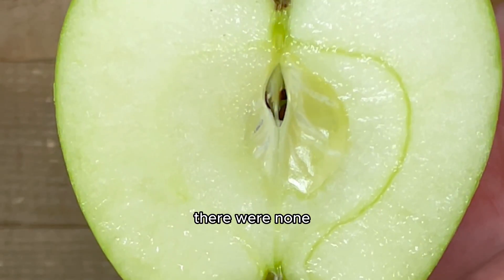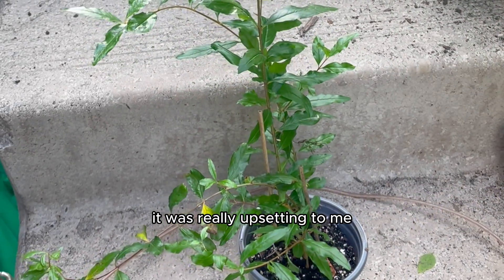I Tried Growing An Apple Orchard In My Backyard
I always wondered if it was easy to grow an apple orchard, so I made it happen. I spent 2 years turning my backyard into one.  But I heard that when you plant apples from seed, not all of them will produce fruit identical to the original apple seed.
 So you might end up with apples you can’t actually eat. That’s why cutting a piece of the original tree and planting it in the ground is the preferred method of growing apple trees - but I didn’t believe that until I could see it with my own eyes.
 Well, that’s when the adventure began, and it all started with a honey crisp apple. So - next time you're enjoying a crisp, juicy apple, remember that the seeds inside have the potential to grow into a whole new apple tree, given the right conditions.
Without you, none of my fruit growing journey would be possible, so it would mean the world to me if you didn’t forget to LIKE, COMMENT, FOLLOW, SUBSCRIBE, and remember that on this channel we take the seeds from inside exotic fruits and grow them into full-blown houseplants that fruit.
Facts You’ll Learn In This Video:
1. Peeling the outer layer of skin off of apple seeds will help them germinate at a faster rate than leaving the skin on.
2. Apple seeds have the power to germinate inside of the apple itself. This is a process called “vivipary,” and this happens because the seeds inside the apple are surrounded by flesh, which provides them with moisture and nutrients to develop and grow. As the seeds begin to sprout, they can push through the apple's flesh, breaking through the skin and eventually growing into a new apple tree.
3. You can prompt vivpary to take place by leaving the apple out in a warm and moist environment for 24 hours, then placing it in the fridge for 48 hours, and you may just see sprouting seedlings inside of your apple.
4. Not all apple seeds will germinate successfully, and even those that do may not produce an apple tree that bears fruit identical to the original apple. This is because apple trees are often cross-pollinated, meaning the seeds may contain genetic material from other apple trees in the area.
5. There are pink-fleshed apples that exist. They are called ‘rose apples,” and they taste like strawberry lemonade. They are less acidic than regular apples. An Oregon farmer discovered the pink flesh after taking a bite out of one of the apples on his trees in the 60s, but it didn’t start to become commercially available until a few years ago! It’s a natural hybrid.
6. Ginkgo Trees are not in fact crab apples, but a tree that produces a nut! It’s one of the oldest tree species on earth and is often referred to as the ‘living fossil’ because it has remained relatively unchanged for millions of years. They’ve got a distinct taste and texture, and they are commonly found in desserts.
Timestamp:
00:00 - 01:03 How To Grow Apples From Seed
01:03 - 05:53 What Is Vivipary? - Seeds That Come Germinated In Your Fruit & How To Grow Them
05:53 - 06:54 How To Grow Green Apples At Home With A Growing Box
06:54 - 08:29 How To Grow Pink Fleshed Apples From Seed (Rose Apples)
08:29 - 08:57 How To Break Open An Apple With Your Hands
08:57 - 11:06 Crab Apples vs. Gingko Nuts. What Is A Gingko Tree?